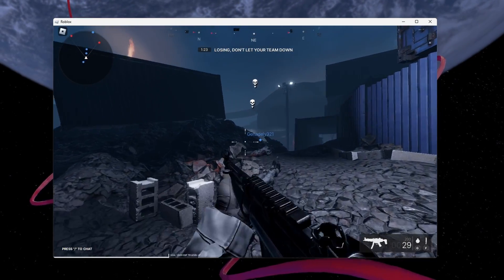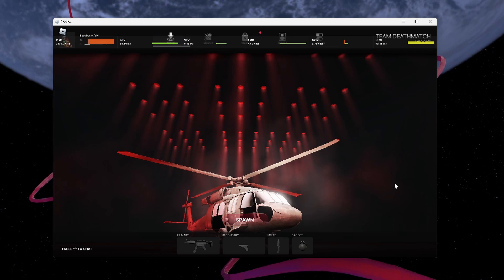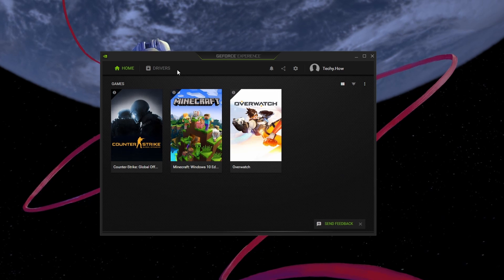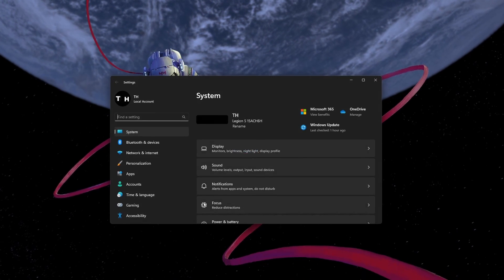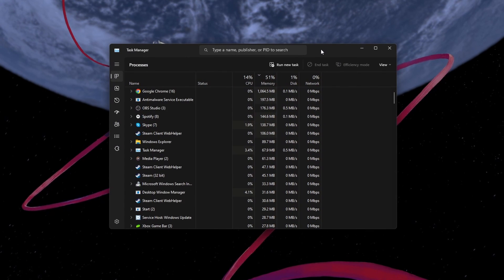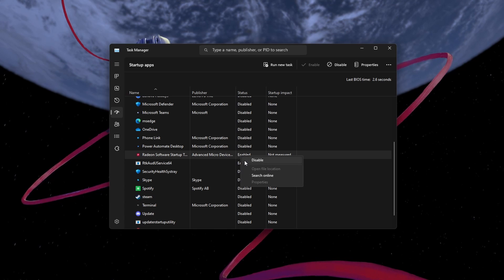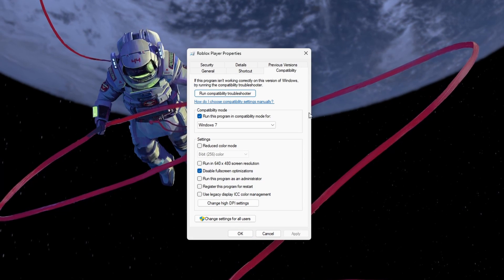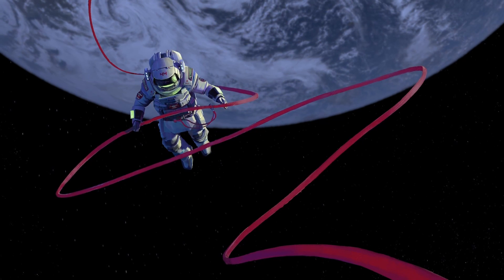Fix Roblox Crashing & Freezing on Windows 11/10/8/7 - Tutorial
A short tutorial on how to fix the problem when Roblox is crashing or freezing on your Windows PC.

Timestamps:
0:00 Introduction
0:16 Adjust Roblox Settings
1:03 Update Graphics Card Driver
1:32 GeForce Experience In-Game Overlay
1:44 Windows Update
2:05 Close Resource-Intensive Processes
2:46 Roblox Compatibility Settings